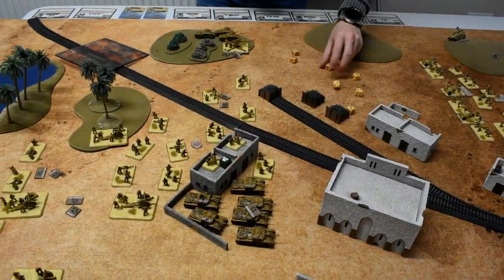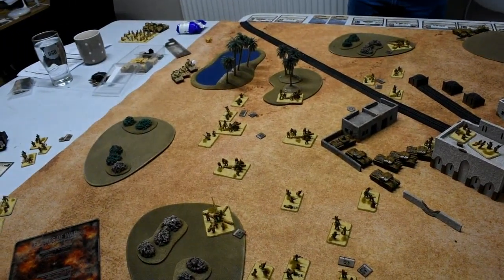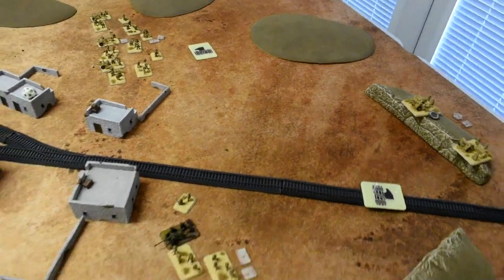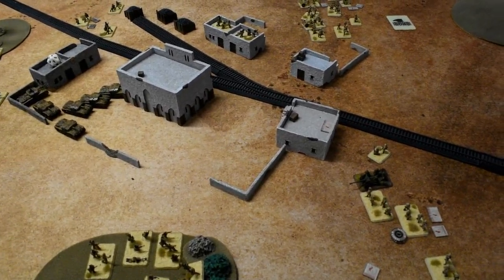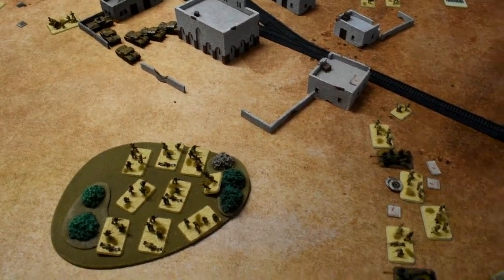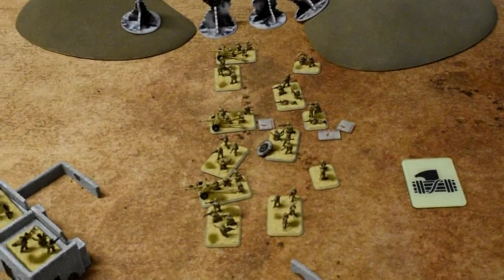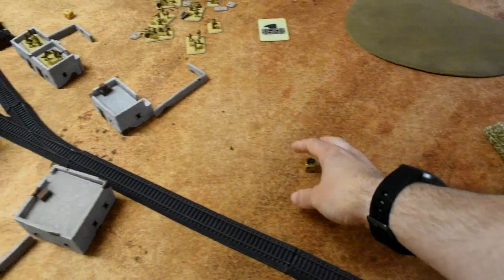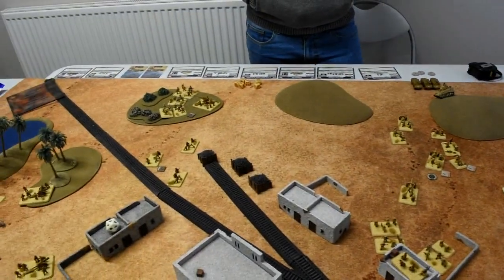Flames of War Battle Report: Rifle Company VS Bersaglieri Rifle Company FOW 2022 Championship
Its my final game of the championship and im hoping to finish in a high and maybe secure second place. Obviously, Jimmi is aiming for the same so i must try and stop him.
I am going to attack today with my Italian rifle company as sitting and waiting in defence has not been great for me so far.
Jimmi has gone for manoeuvre handing me the iterative against his British rifle company.